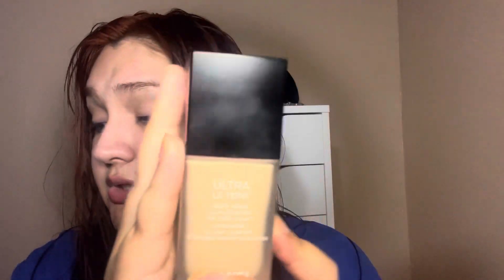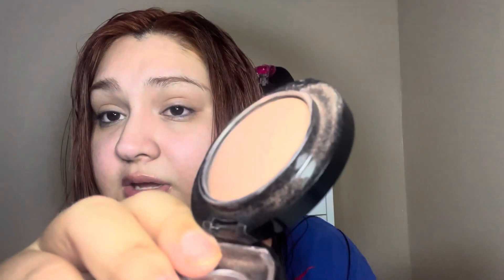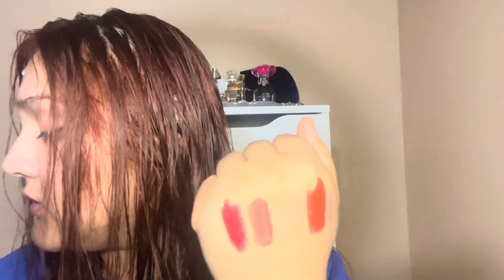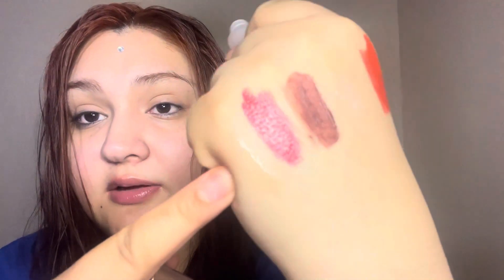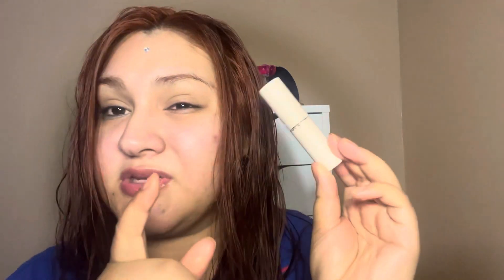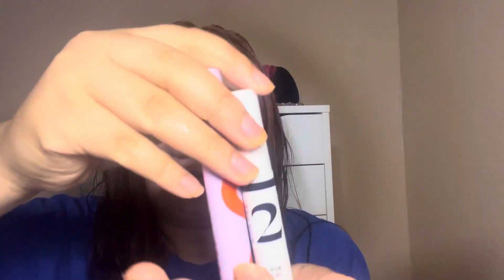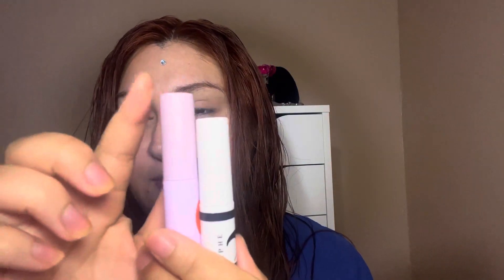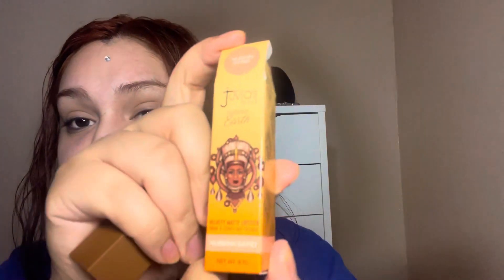Shop my stash ULTA 21 DAYS OF BEAUTY